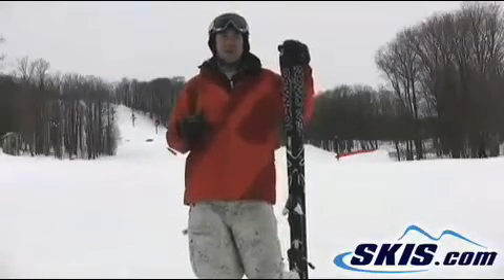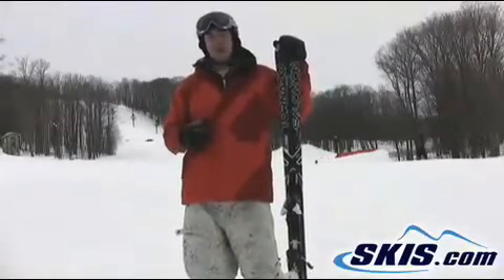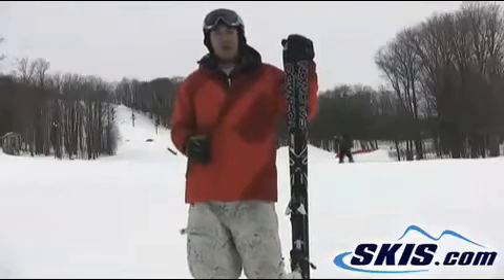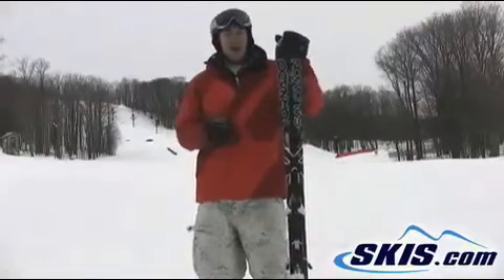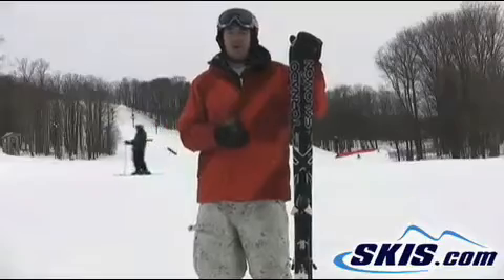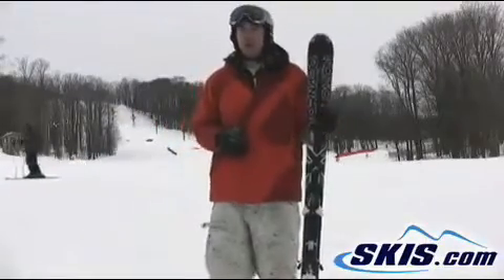2011 Salomon X-Wing Tornado TI Powerline Skis Review from skis.com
Video review of 2011 Salomon X-Wing Tornado TI Powerline skis